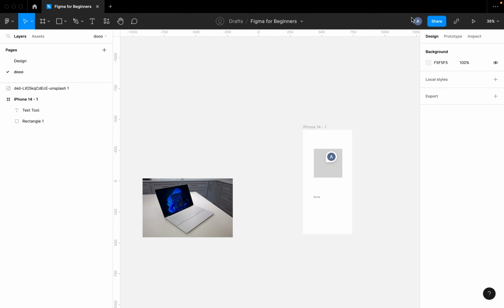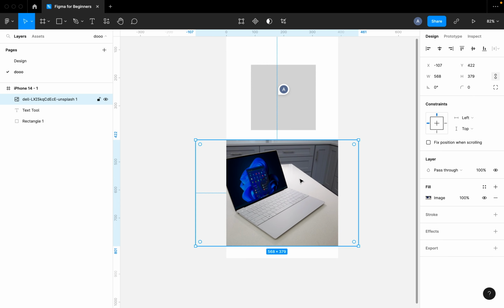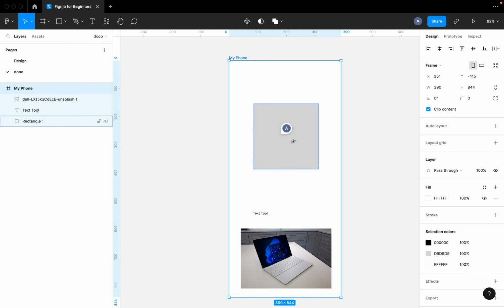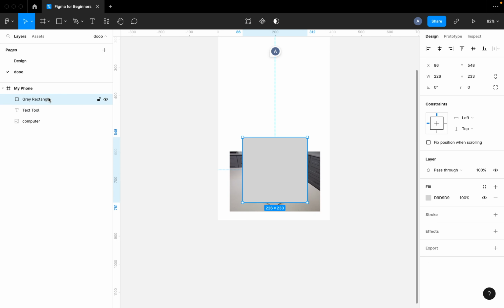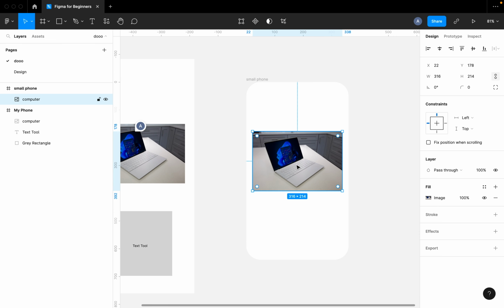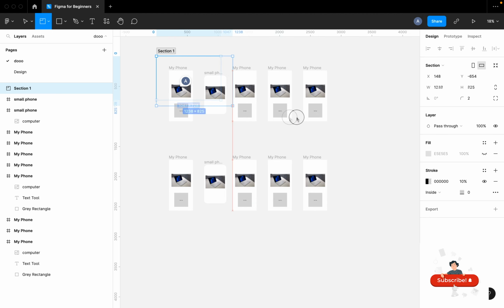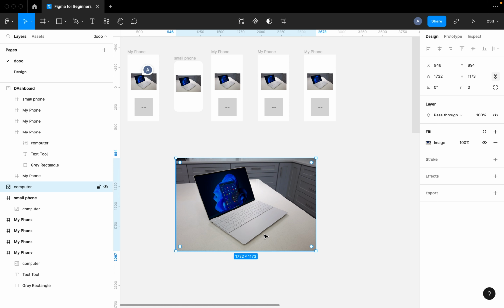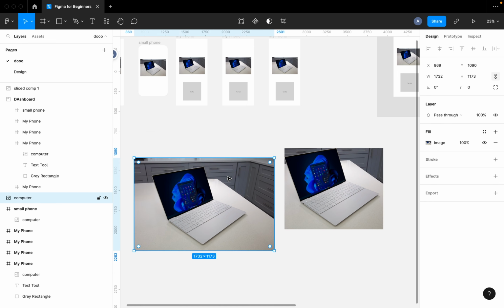Figma Tutorial for Beginners; Basics and Tools EP2.1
If you're a beginner and you want to know everything about Figma. This Figma Tutorial for Beginner is new and comprehensive. This episode is all about Basics & Tools. Make sure you follow this series to the end. Ask questions and make suggestions in the comment section below.